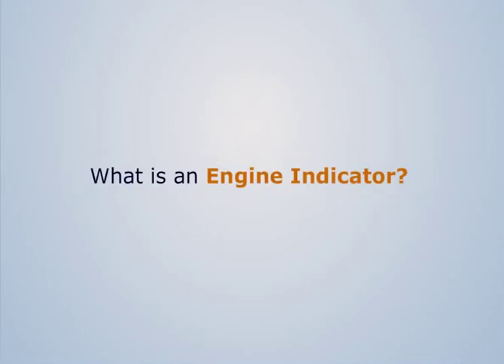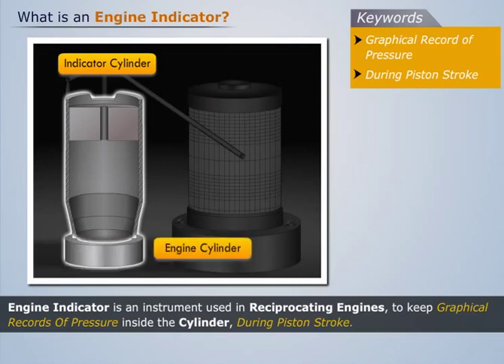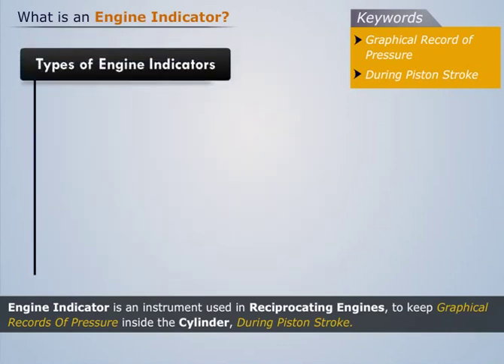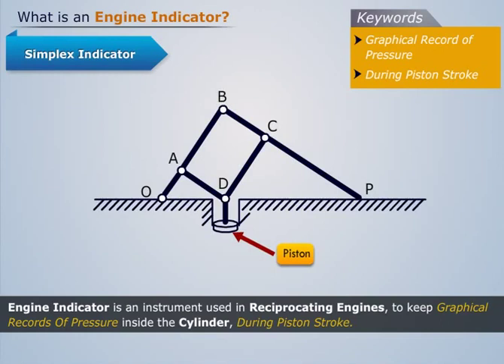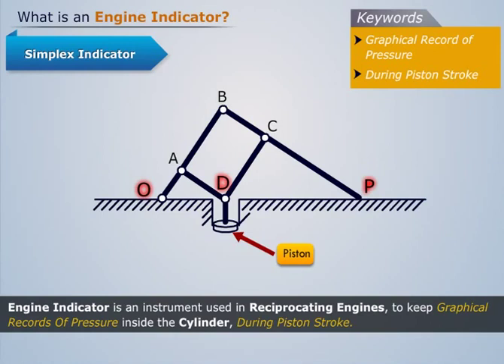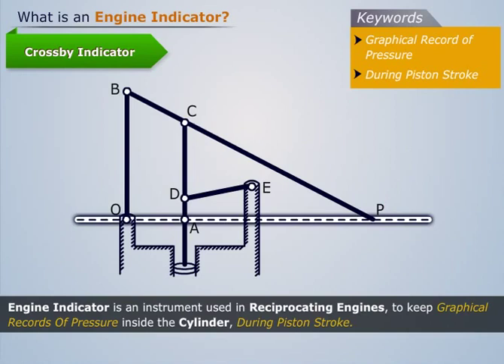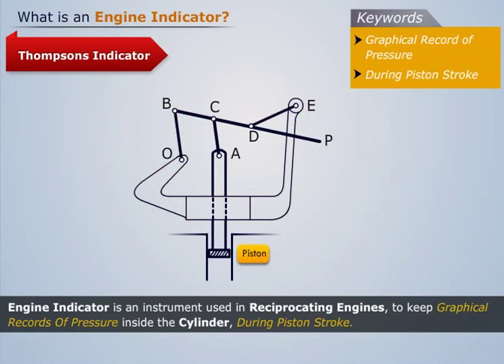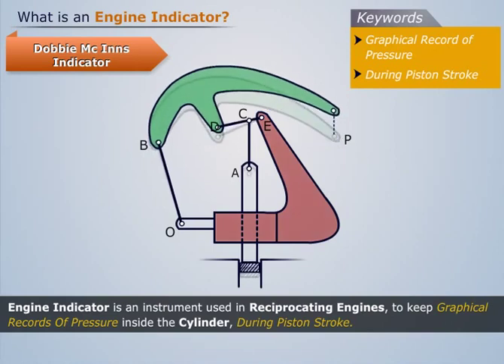Engine Indicator | Theory Of Machines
Learn about the Engine Indicator, a vital tool for understanding how Reciprocating Engines work by graphing pressure changes during piston movement. This is a key concept in the Theory of Machines. To explore this topic further and access additional tutorials, visit Magic Marks. Watch the video to gain insights!